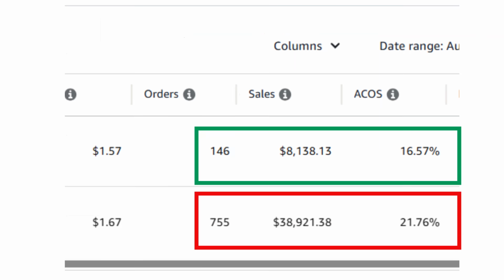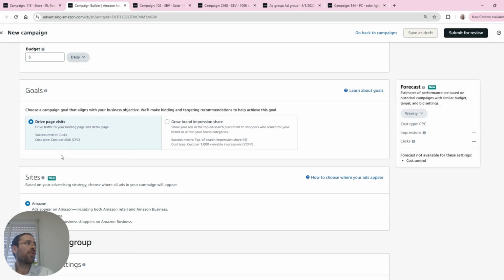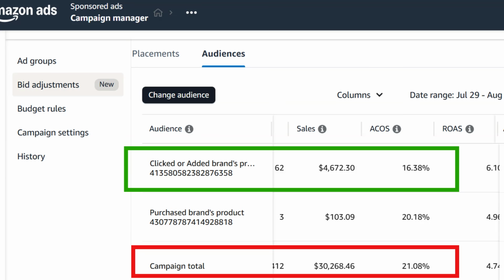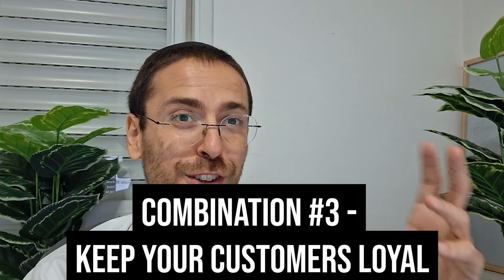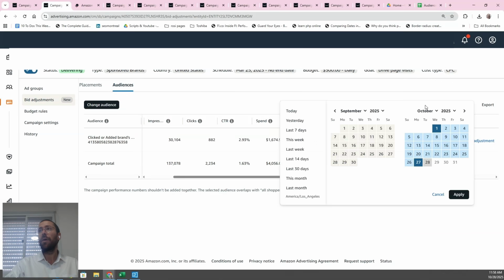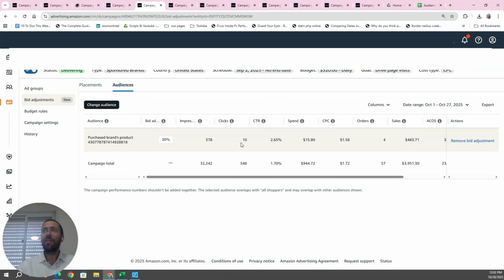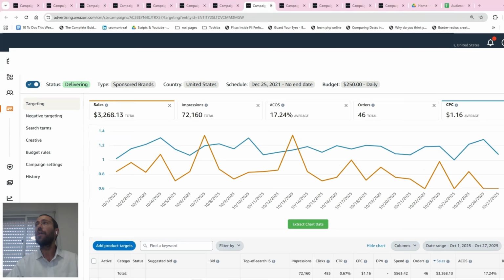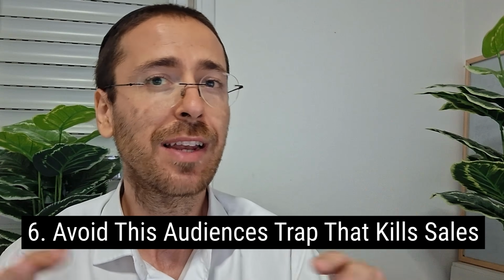Amazon Ads’ NEW Audience Targeting Lowered Our ACoS Instantly! (2026 Updated Step by Step Tutorial)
What is Amazon PPC's audience targeting? How do you set up retargeting audiences in Sponsored Products campaigns and Sponsored Brands campaigns to run? How can audiences lower your Amazon ACOS fast? How do you combine remarketing audiences with other targeting to maximize your profits?

Increase your ads' profitability 20% in 6 weeks, free. Guaranteed! Apply to get your profitability boost

 Do you want to lower your Amazon PPC ACOS in no time? Amazon just rolled out a new feature called Audiences that makes ads  📍 more profitable. And in  📍  📍  📍 our tests, we've seen ACOS drop  📍  📍  📍 15% up to 80%.

 I'm David Goldenberg and I've been in digital marketing for over 20 years. I recently led the marketing for a seller who grew from 30 million a year to  57 million year.  Still work with them through my agency

 so let's do six things.

  📍 First, get into the audience differences between sponsored products and sponsored brands.

  📍 Second, let's see how to use these audiences with new or existing campaigns.

  📍 Third, let's understand in depth how each audience can do best.

  📍 Fourth, let's look at combination strategies. Use these audiences in parallel to other targeting to make super profitable campaigns.

  📍 Fifth, let's see some actual results that we're getting with these audience adjustments in both sponsored products and sponsored brands.

Amazon's introduce retargeting audiences as well as other audience segments as an option for advertisers to target . This gives many new opportunities to compete profitably in the increasingly more challenging world of Amazon FBA.